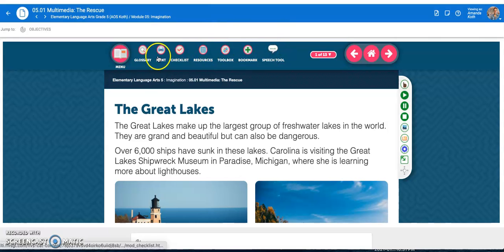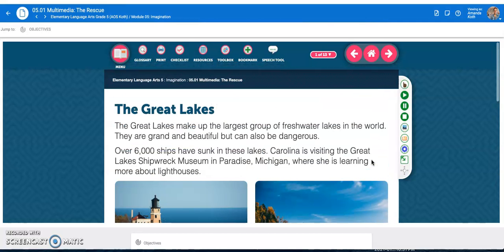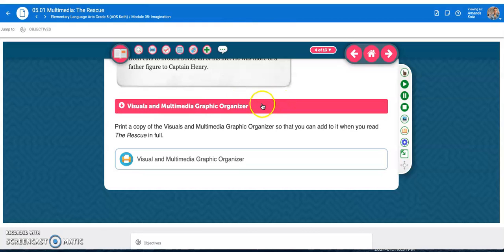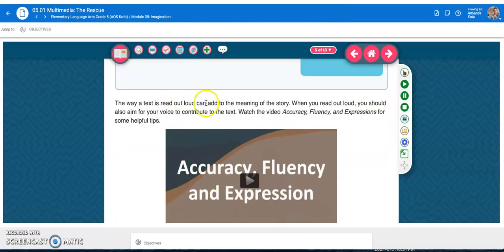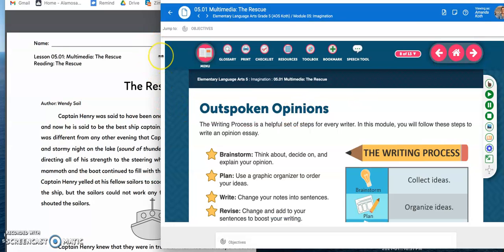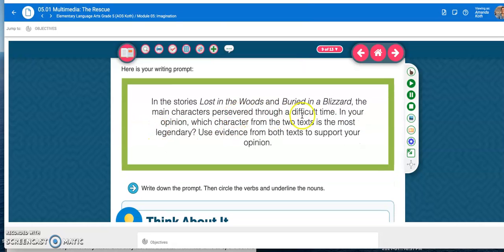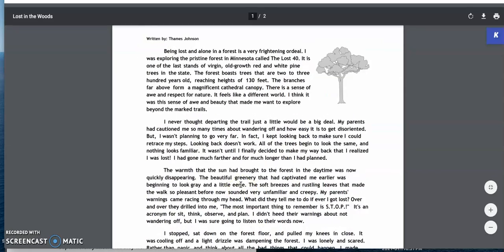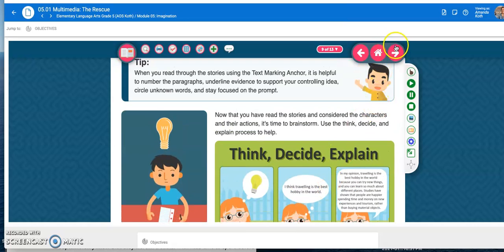Imagination Module 5- Grade 5 Intro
Watch this video as you begin Buzz/CDLS Language Arts Module 5.